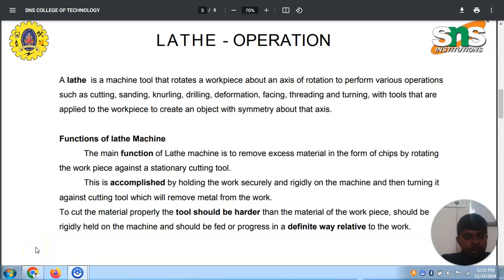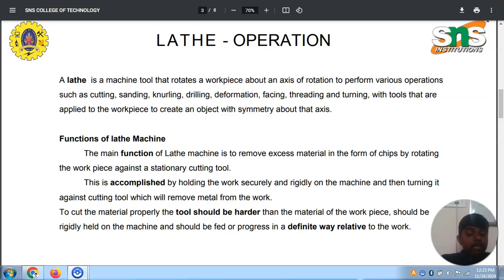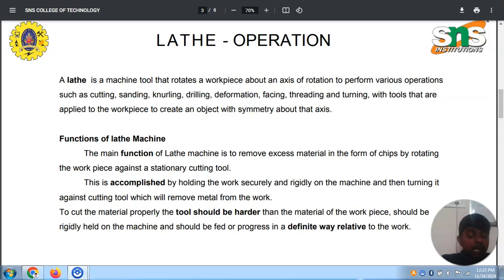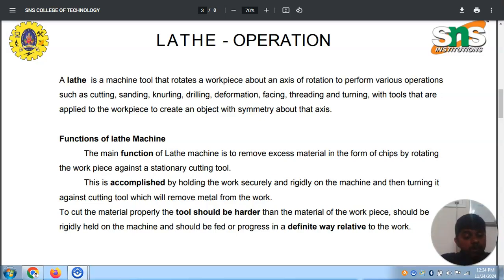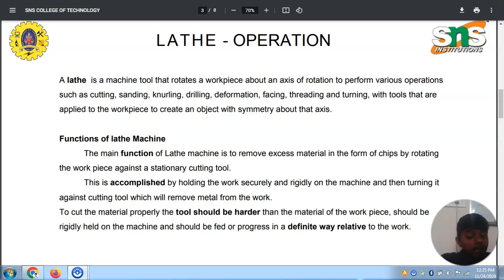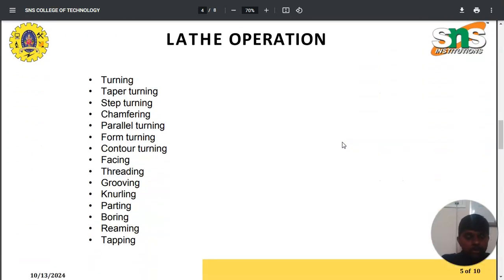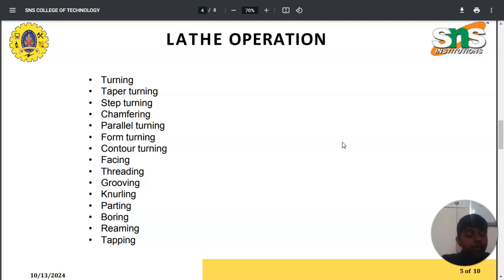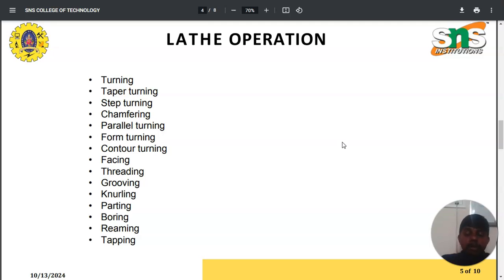LATHE Process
Dear viewers,
Discover the fundamentals of the lathe machine, a cornerstone of machining and manufacturing, in this comprehensive video lecture.Learn how lathes are used in industries such as automotive, aerospace, and precision engineering for manufacturing shafts, cylinders, and custom-designed components.